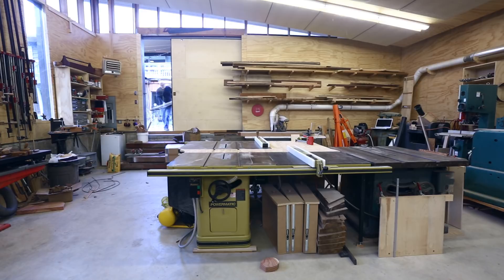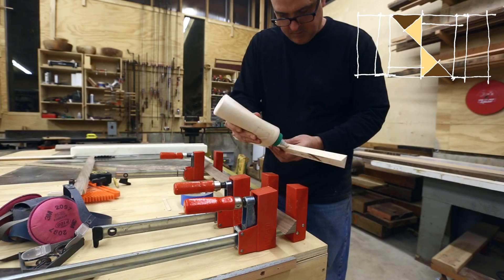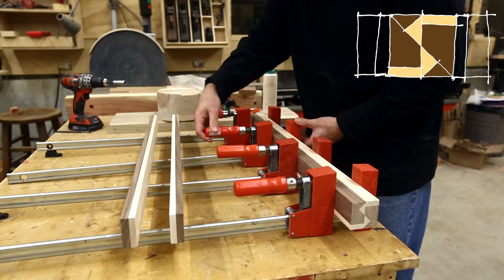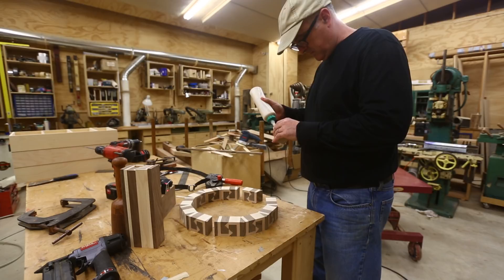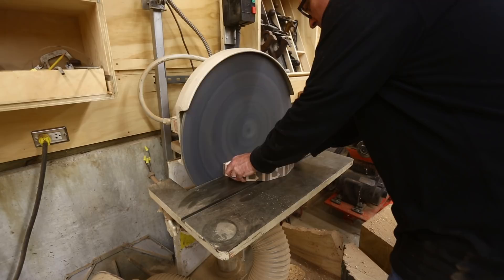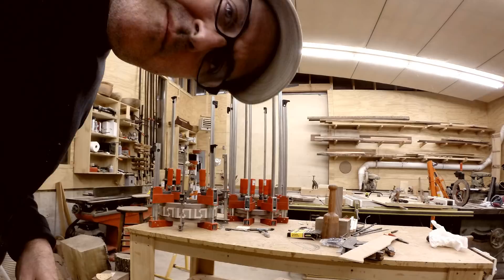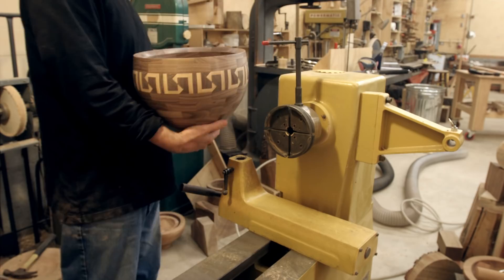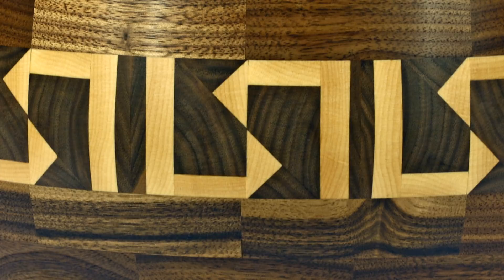Segmented Bowl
This is a commissioned bowl for a birthday present for the wife of a friend of mine.  Her name is Leslie and her nickname is sometimes L$ so the thought was to abstract this into a pattern for a decorative ring of a segmented bowl.  The L was easy to making into segmented wood pieces but the $ took a little more work. What I ended up with is a series of triangles forming an abstracted $.  The bowl is made with walnut for the darker wood and hard maple for the lighter wood.  It is made with twelve segments, and is about 14 inches in diameter.